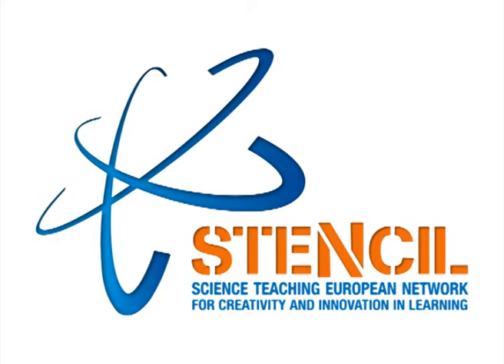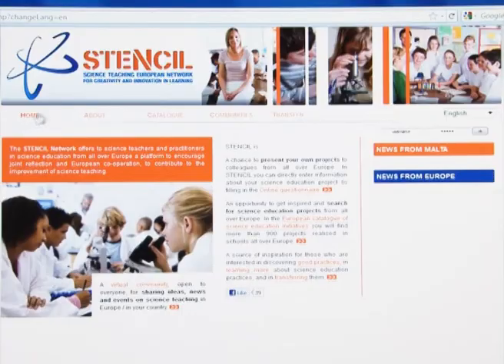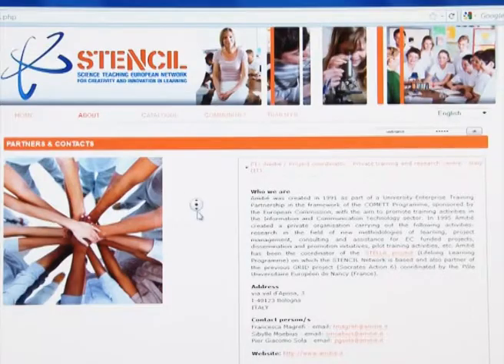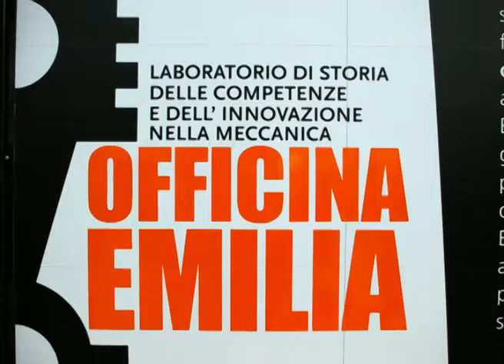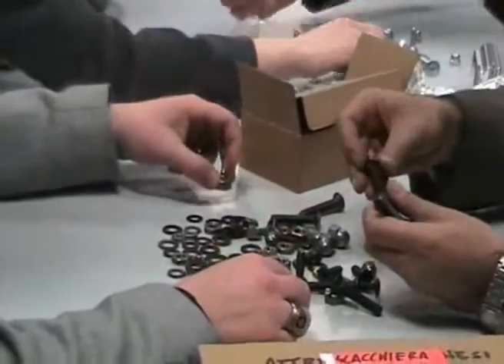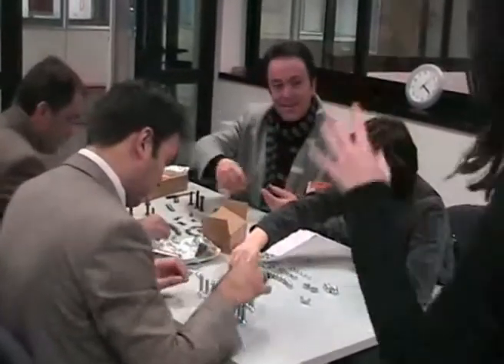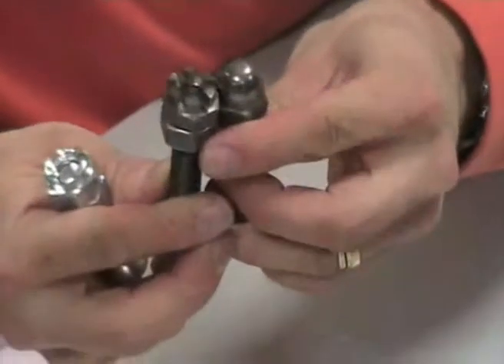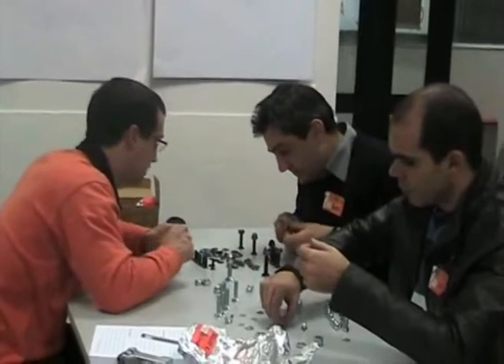Stencil Science EU - Stencil Workshop Modena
Das STENCIL Network bietet Lehrern der Naturwissenschaften und Fachpersonal für naturwissenschaftliche Erziehung aus ganz Europa eine Plattform, um eine gemeinsame Reflexion und eine europäische Kooperation zu fördern und somit zur Verbesserung des Unterrichtens naturwissenschaftlicher Fächer beizutragen.

The STENCIL Network offers to science teachers and practitioners in science education from all over Europe a platform to encourage joint reflection and European co-operation, to contribute to the improvement of science teaching.

Workshop at Officina Emilia in Modena, Italy as part of the European project 'Stencil Science' .